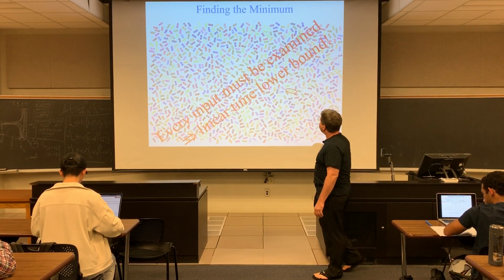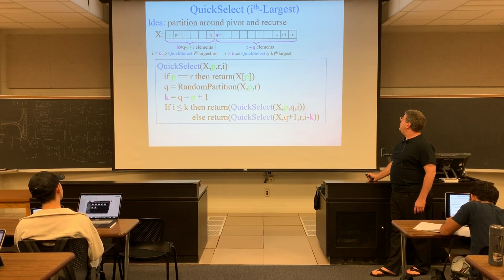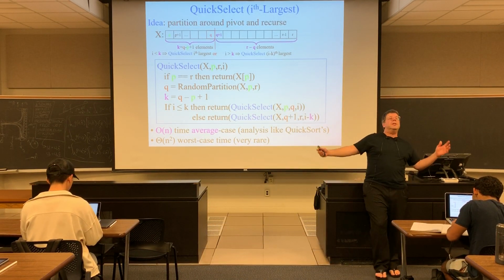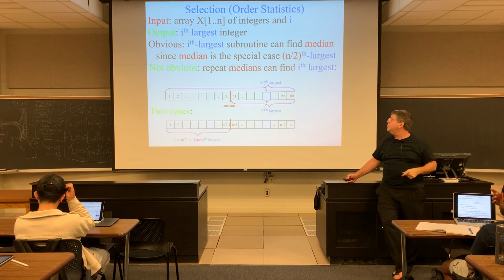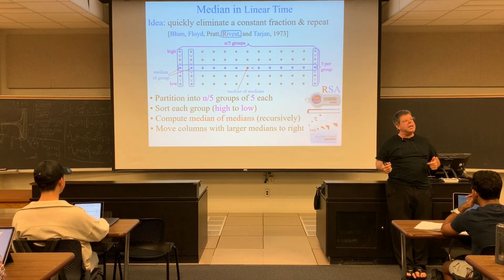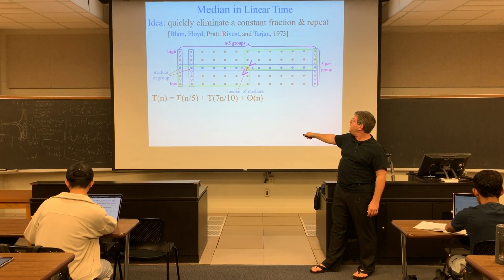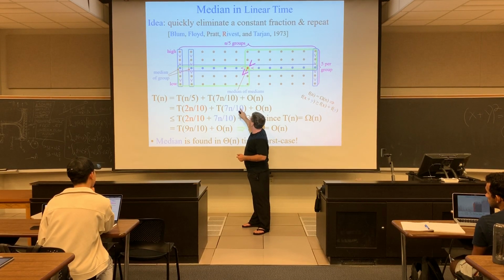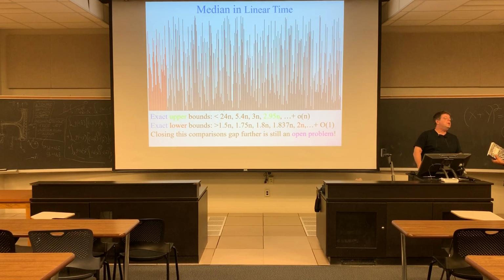Algorithms Lecture 09, Sept 24, 2019